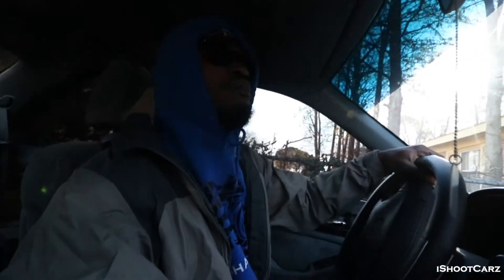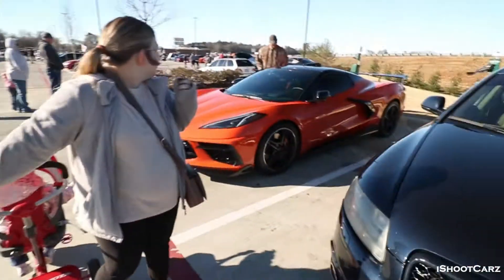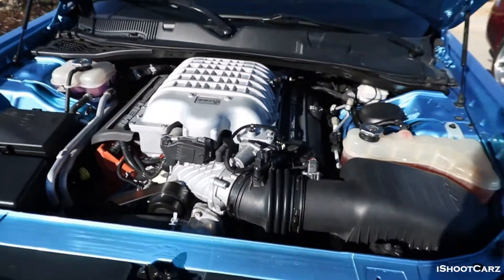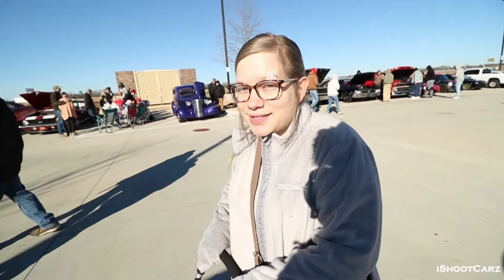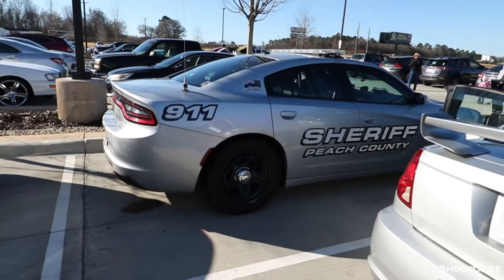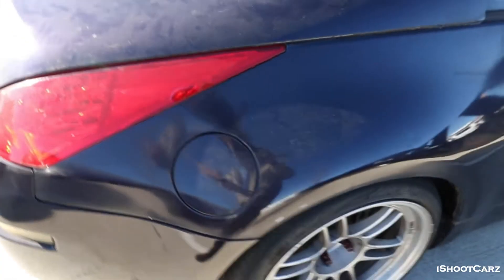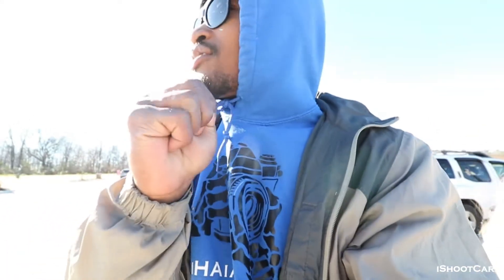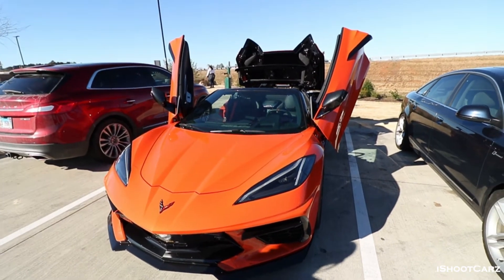CHEVY SHOULD HAVE MADE THIS FACTORY *C8 CORVETTE*